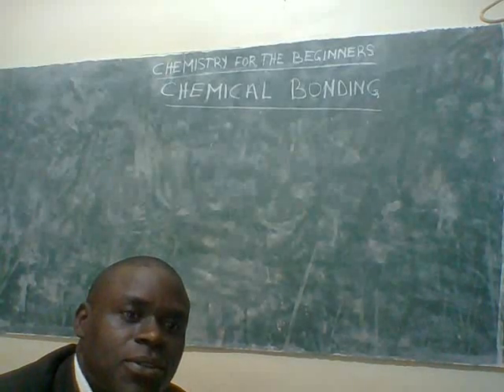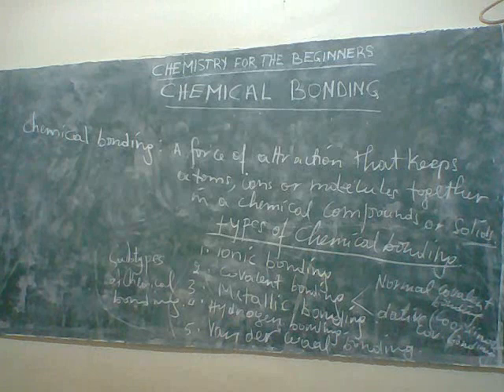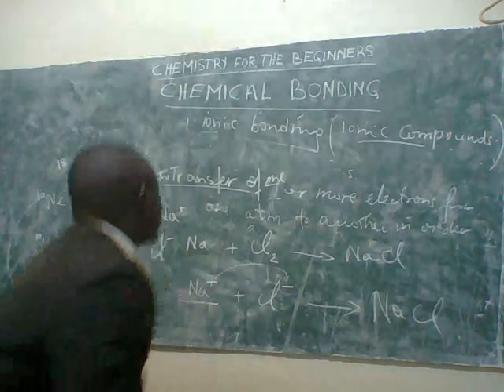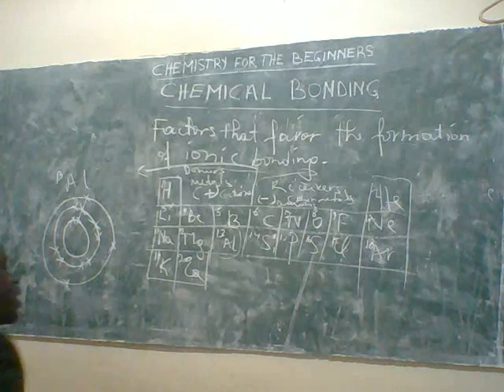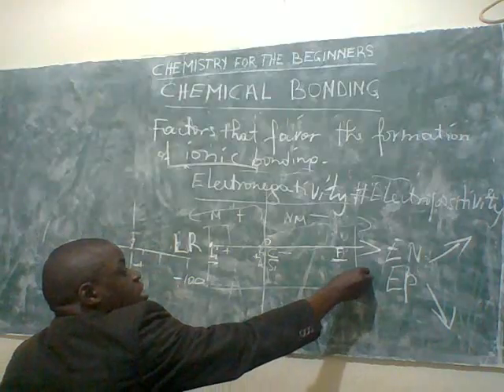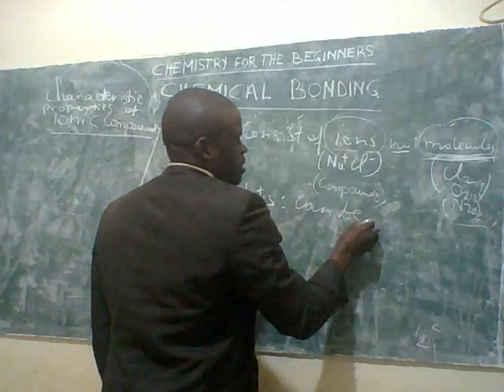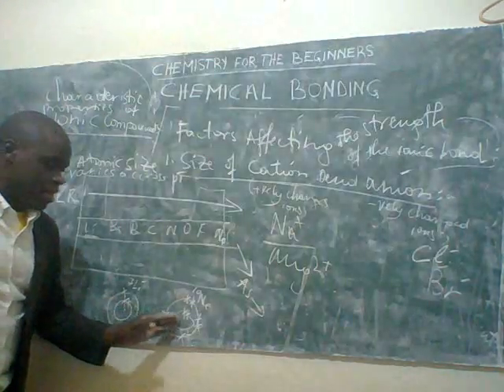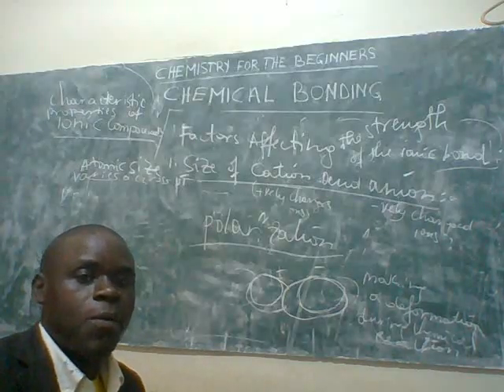LESSON 8: CHEMICAL BONDING: SUBTPC 1: IONIC BONDING BY Tr. Mbaraga